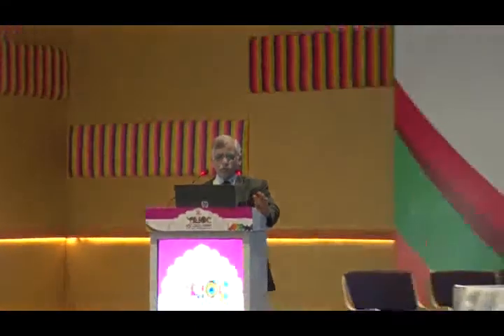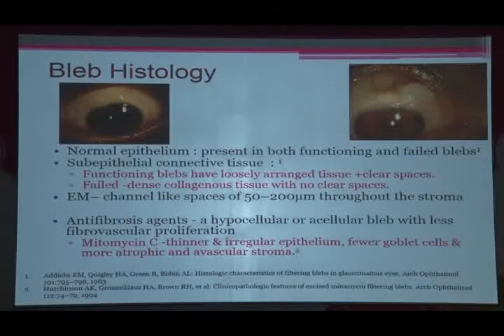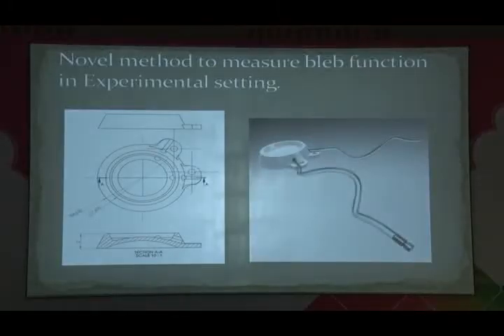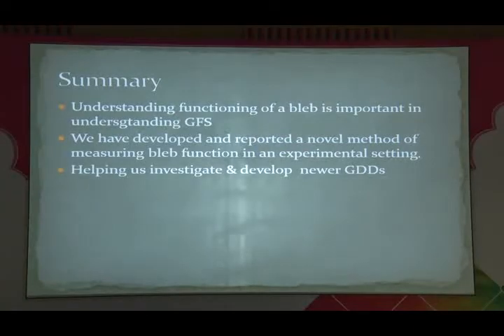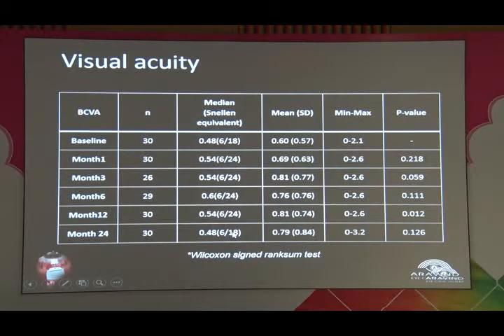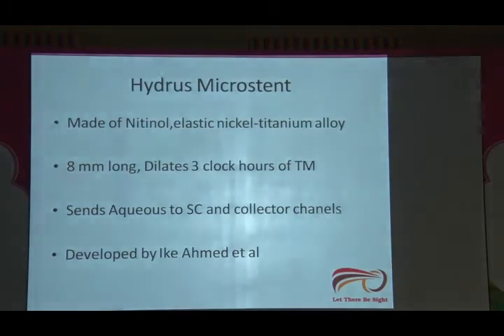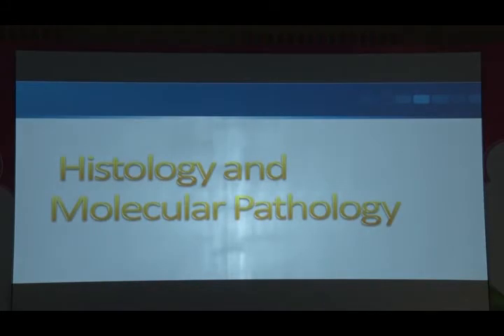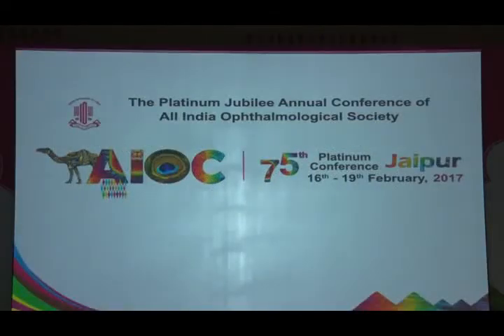AIOC2017 - Lunch Time Sym .. By Micro.. Innovation in Glaucoma(17.02.2017/13:30-14:25/HALL: B)